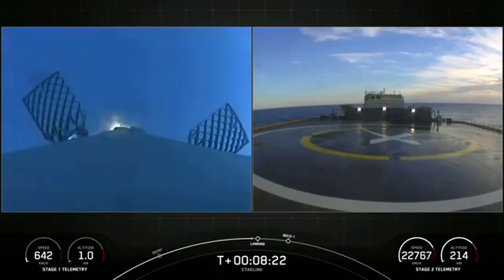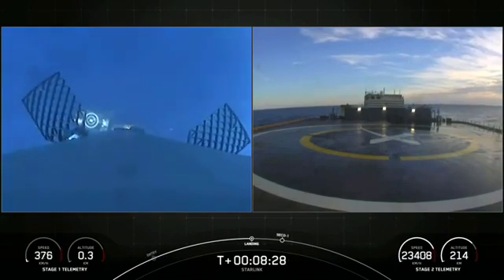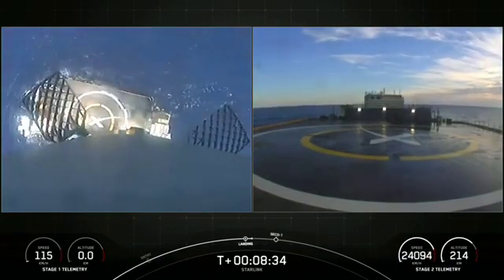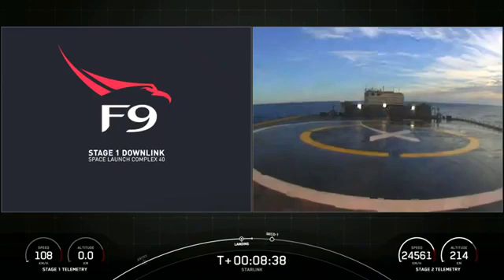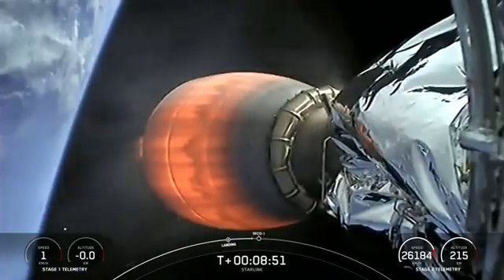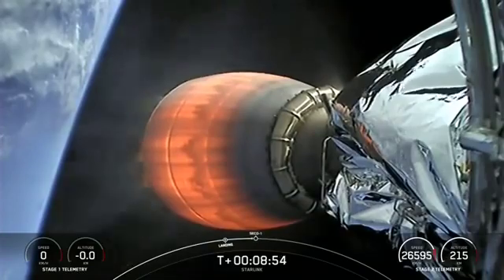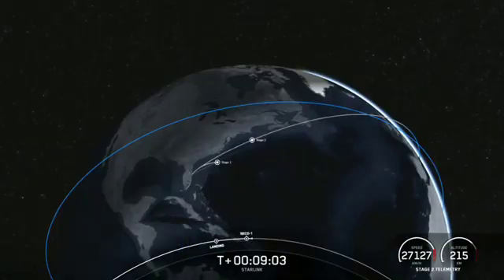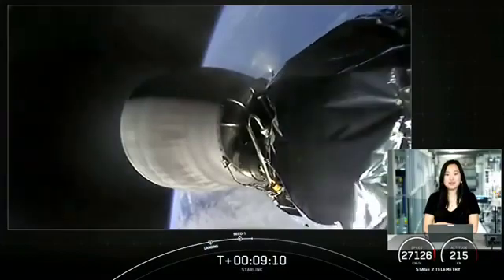!Starlink mission completed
First stage has successfully landed and the 53 Starlinks sats are on their way to the desired orbit